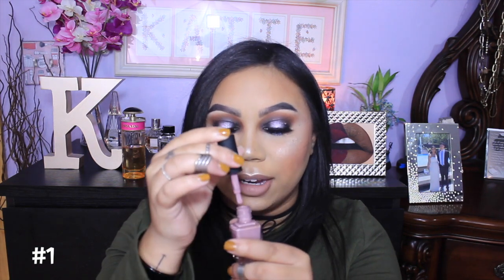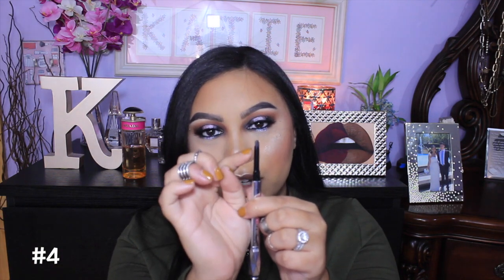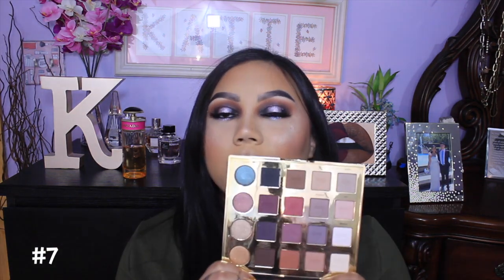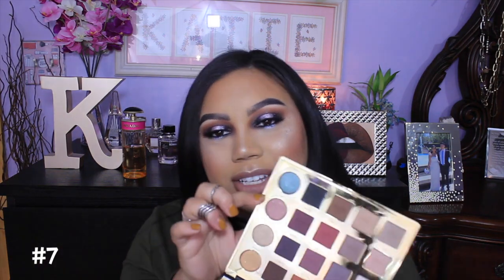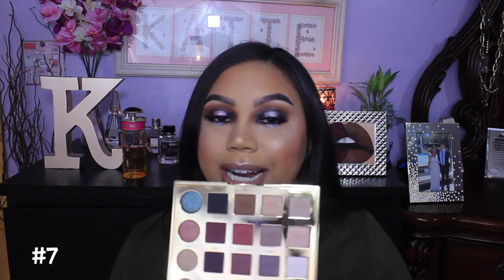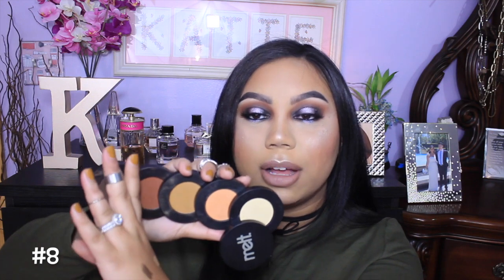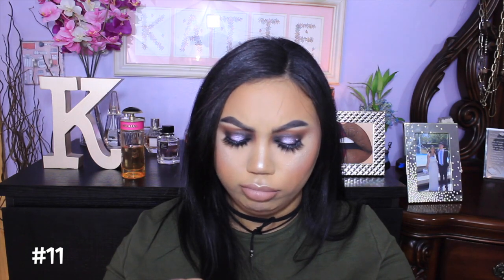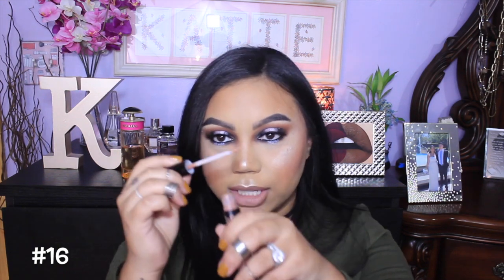Top 16 of 2016 | Katie Danger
Welcome back Babie Dangers! Thank you for being such a HUGE part of this channel!

Products Mentioned:
1. KL Polish
2. Versace Eros Pour Femme
4. Benefit Goof Proof Brow Pencil (6)
5. Tarte Shape Tape Concealer (Tan Sand)
11. Tarte x Makeup Shayla Contour Palette
12. Becca x Jaclyn Hill Champagne Glow Face Palette
13. Jeffree Star Skin Frosts
14. ColourPop Lippie Pencil (Grunge)
15. Kylie Cosmetics Lip Kits
16. Kylie Cosmetics Lip Gloss (Literally)

MOTD:
Hourglass Veil Mineral Primer
MAC Prep + Prime Skin Refined Zone
L’Oreal Infallible Total Cover Foundation (310 Classic Tan)
Nars Smudge Proof Eyeshadow Base
Anastasia Beverly Hills Brow Definer (Granite)
Anastasia Beverly Hills Clear Brow Gel
MAC Prolongwear Paint Pot (Soft Ochre)
Kylie Cosmetics Burgundy Palette (Beach, Penny, Brick)
Saucebox Batalash Palette (Cinnamon, Lace Noir)(LE)
MAC Pigment (Kitschmas)
Anastasia Beverly Hills Single Shadow (Vanilla)
MAC Eye Kohl (Feline)
Too Faced Better Than Sex Mascara
Lilly Lashes (Monaco)
Urban Decay Naked Skin Concealer (Medium Light Neutral)
RCMA No Color Powder
MAC Sculpting Powder (Shadester)
MAC Mineralized Skin Finish Natural (Sun Power)
MAC Powder Blush (Fleeting Romance)
Jeffree Star Cosmetics Skin Frost (Lavender Snow)
MAC Lip Pencil (Cork)
Kylie Cosmetics Lip Kit (Moon)
Nails: KL Polish - Caramello

XO. KDanger_